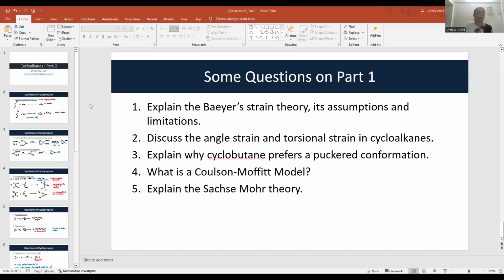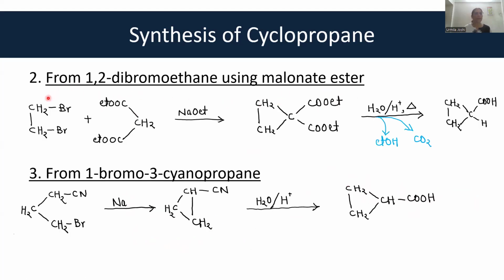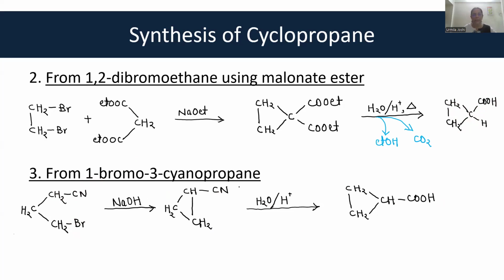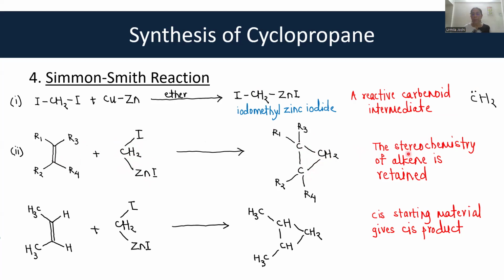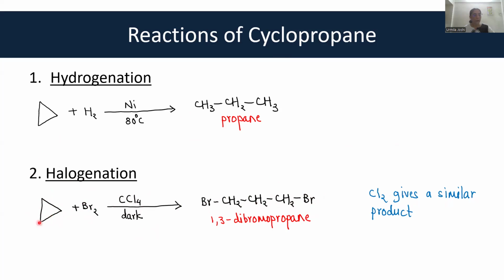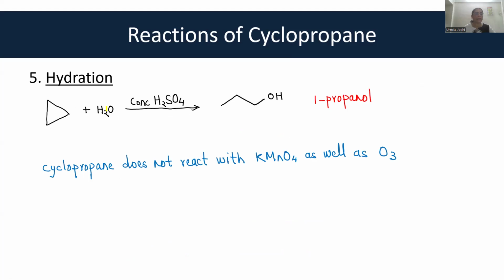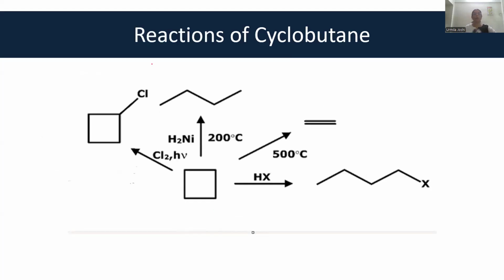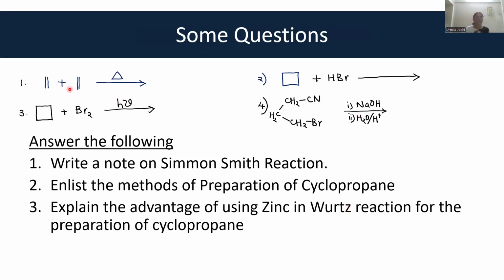Cycloalkanes Part 2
This video lecture explains the methods of synthesis and reactions of cyclopropane and cyclobutane.